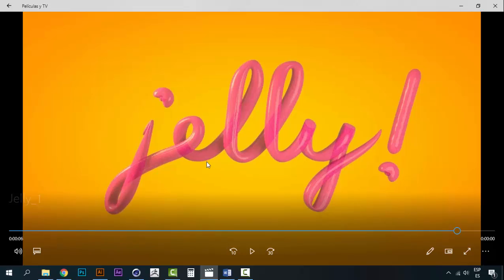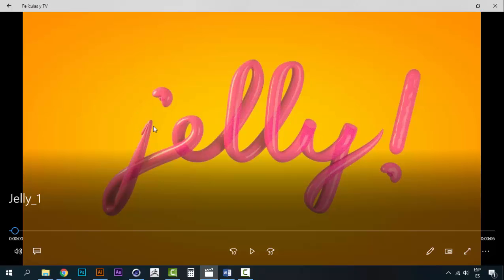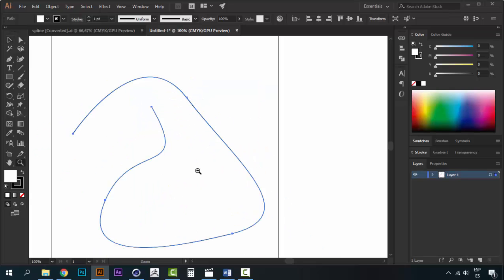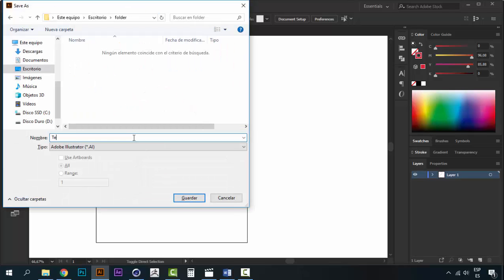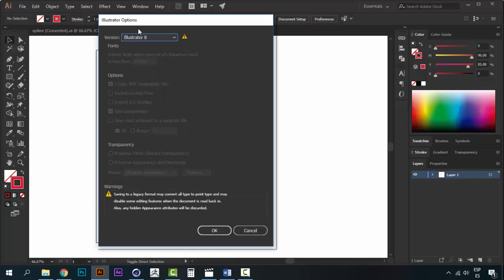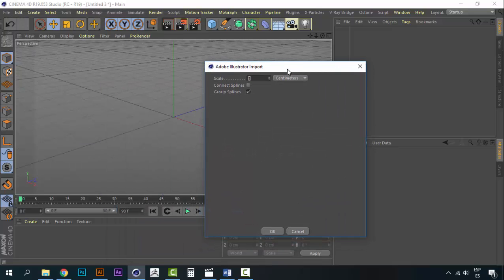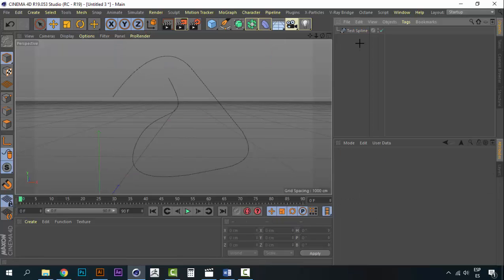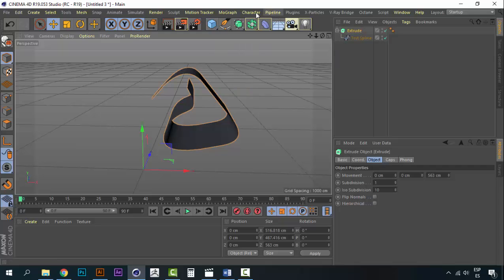02/07 About Splines and Cinema 4D — 3D Modeling: Design Jelly Lettering_ENG